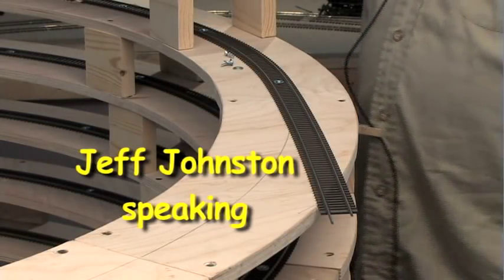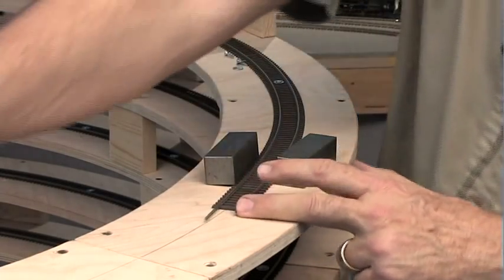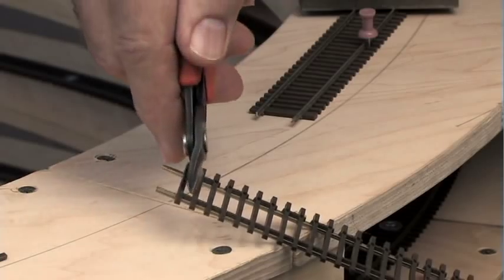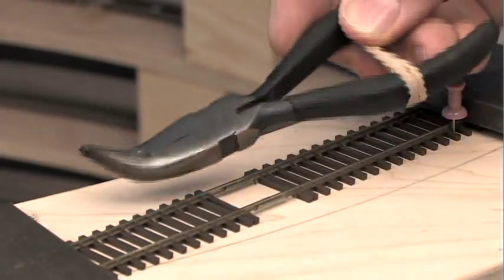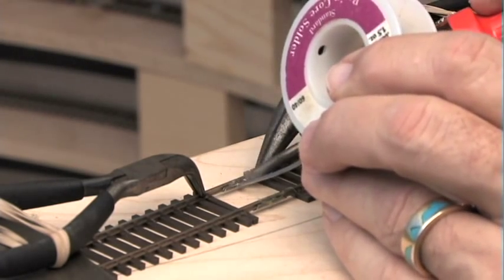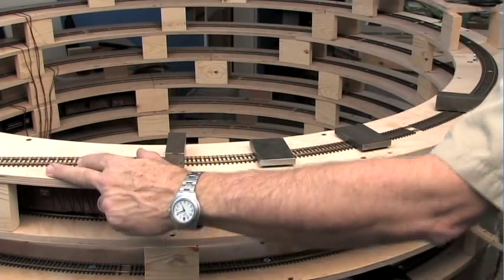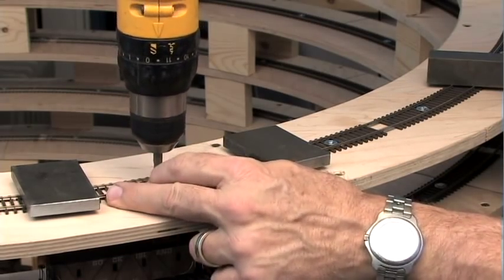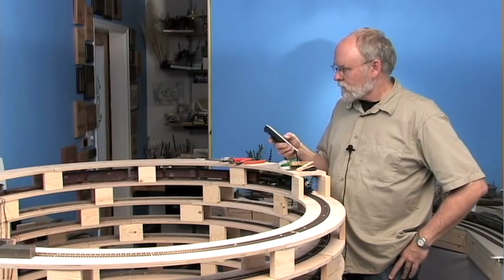Helix construction, part 2: Trackwork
This video is part two of our helix construction project. It illustrates how to lay smooth, problem-free flex track in a model railroad helix. For information about installing the roadbed, see Helix construction, part 1: Roadbed.